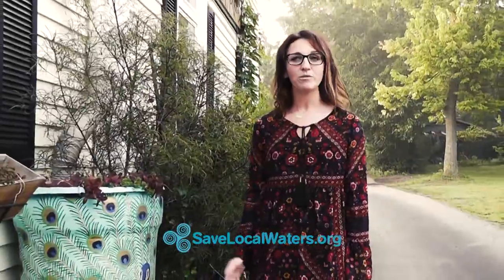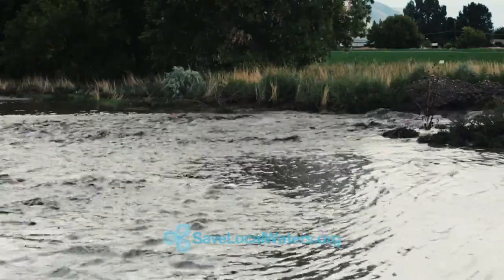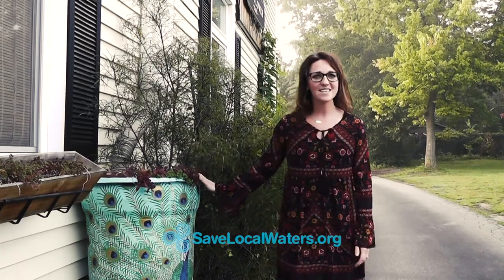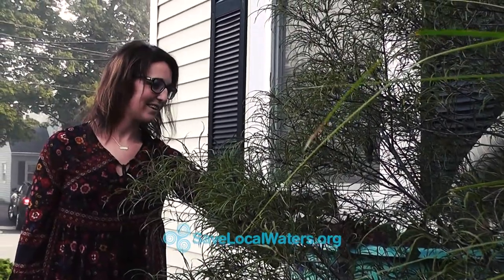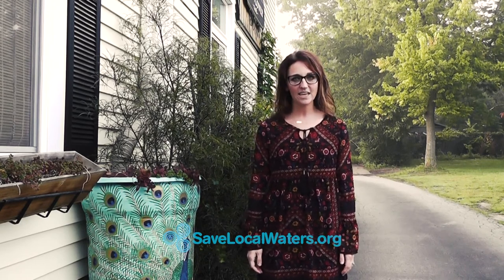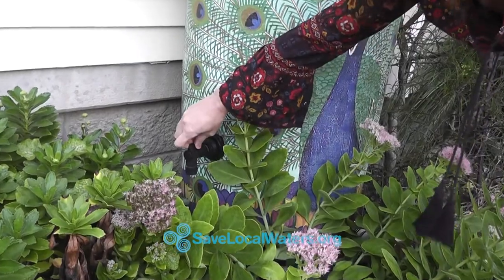SLOW IT DOWN & SOAK IT UP WITH RAIN BARRELS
Stormwater, as defined by the US Environmental Protection Agency, is the runoff and drainage caused by precipitation, in any form including rainfall and snow melt, that flows over surfaces.
Stormwater runoff is typically recognized as the largest pollutant to our waterways in the United States, both rural and urban. Southwest Ohio and Northern Kentucky’s landscape being both rural and urban is greatly impacted by stormwater runoff. There are many federal, state and local regulations that help control storm water runoff, but each of us have the ability to save local waters by making small changes around our homes.
Slow it down & Soak it up
There are two simple ways that homeowners can help with stormwater runoff. One, by slowing the rate at which water flows. Fast moving water can erode soil and pick up other pollutants on its way to our local streams. You can help with this issue by detaining water during a rain event and then slowly releasing it afterwards. A rain barrel is a perfect example of how to detain water during a rain event. Rain barrels capture rain from your downspouts and let you use the rain water during a dry spell to irrigate your lawn or to wash your car, or both at the same time.
Apart from slowing it down, home owners can also soak up the water. The beauty of the natural world is its symbiotic nature. Given the proper conditions, your landscaping can soak up the rain water. In turn, this will prevent the stormwater from eroding the soil and carrying pollutants to streams. These conditions can be achieved by adding a rain garden to your property. Rain gardens can be a beautiful addition to your yard while also creating the perfect conditions to soak up all the excess rain water.
Be the difference
It is that simple! Use the links below to learn more about stormwater and how you can Slow it down & Soak it up to Save Local Waters!!!